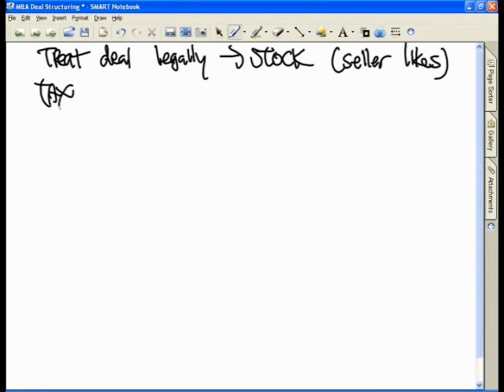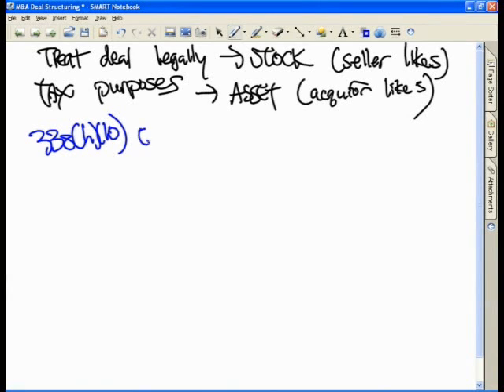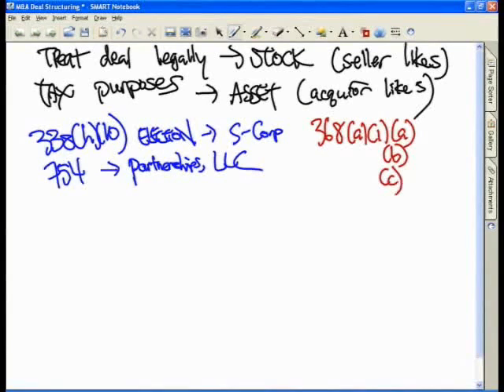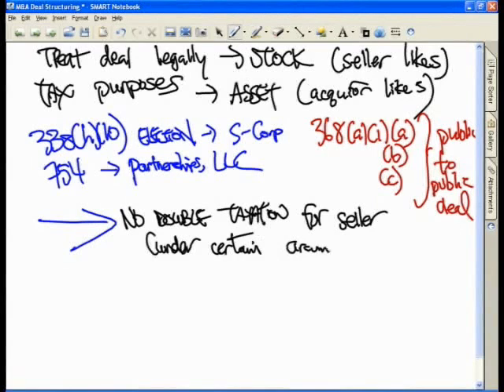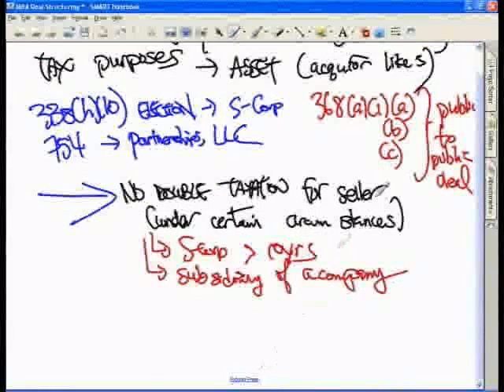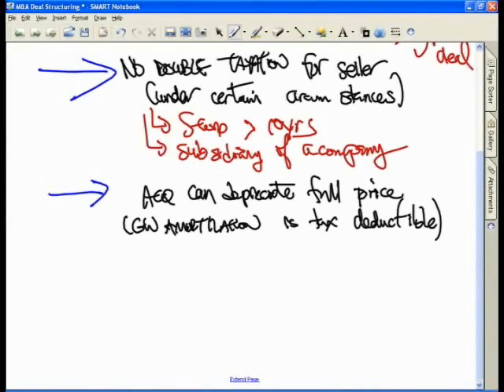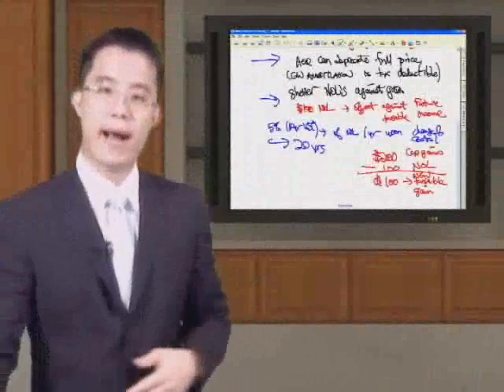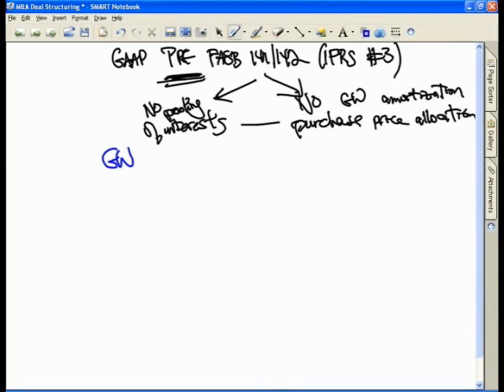WST: 13.3 M&A Deal Structuring - 338(h)(10) Elections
Wall St. Training Self-Study Instructor, Hamilton Lin, CFA digs into the ideal deal structure (in the US), providing the best of both worlds, a hybrid between stock and asset deals.